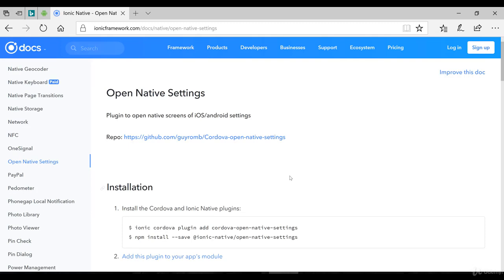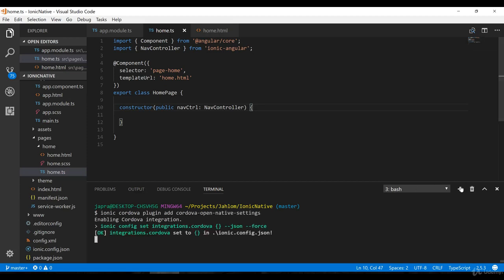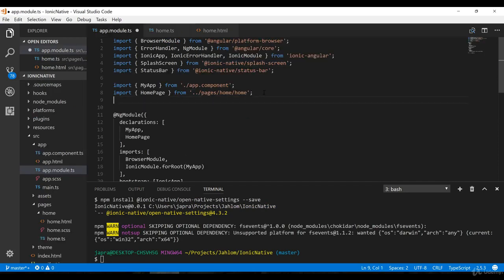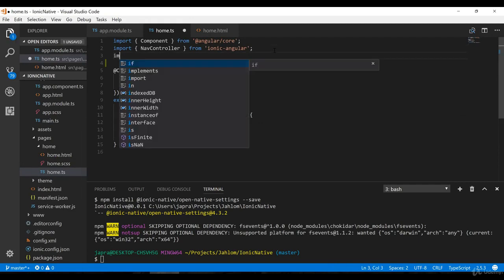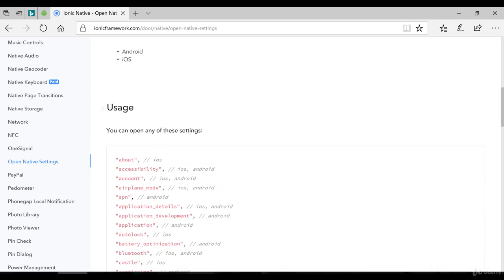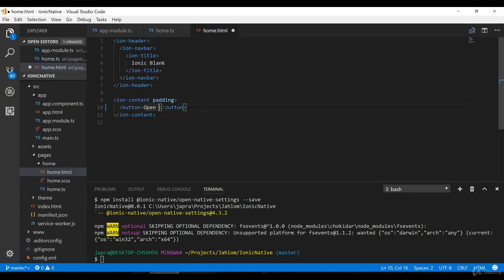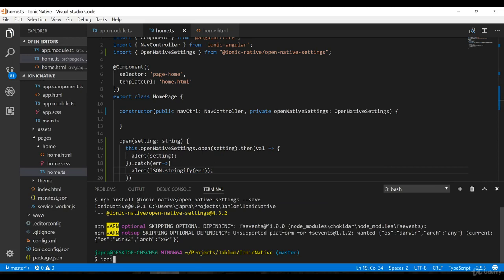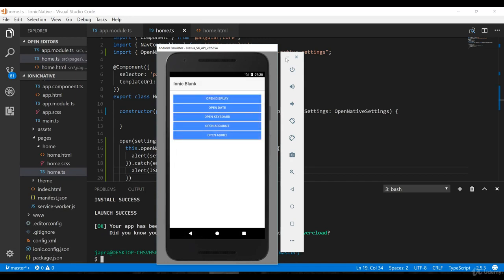Opening Device Settings - Add Native Features To Ionic Apps with Ionic Native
This lesson (Opening Device Settings) is part of my course, Add Native Features To Ionic Apps with Ionic Native.